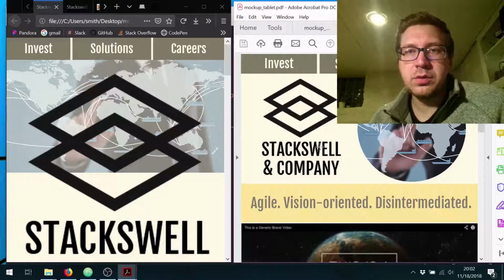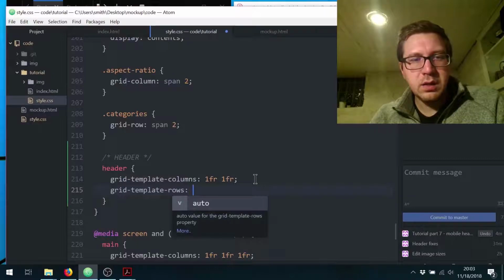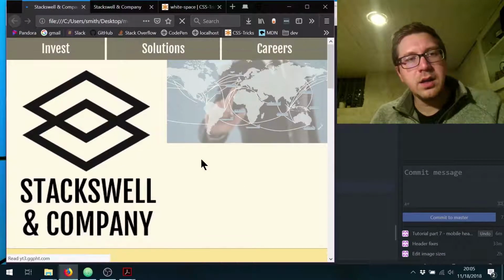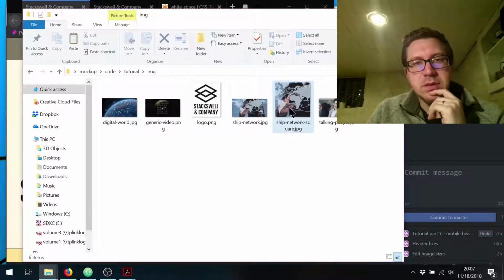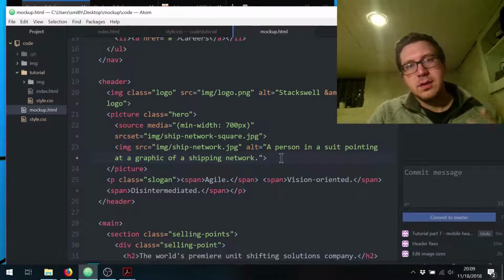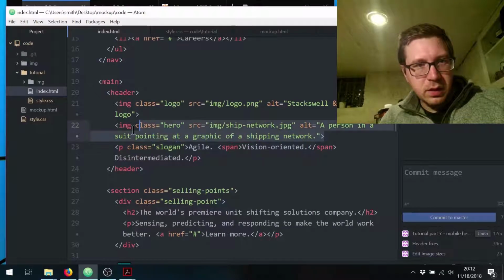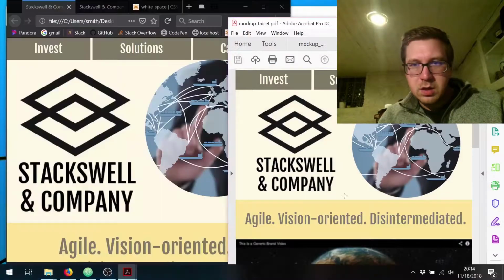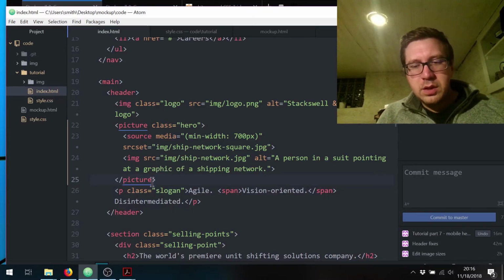Mockup to Code | Part 7b: Styling the Header for Tablet